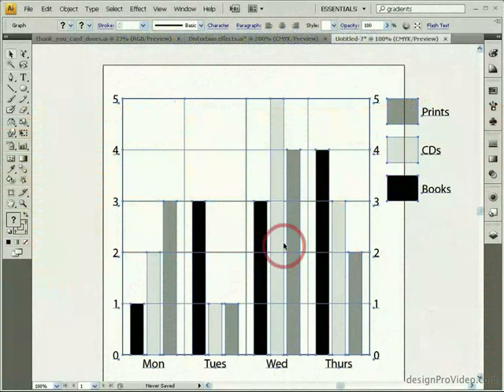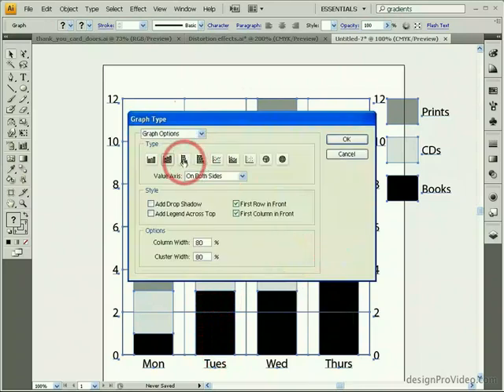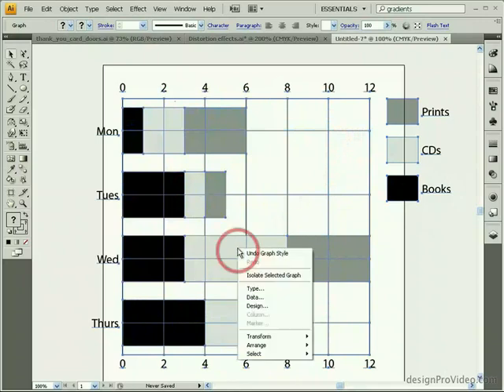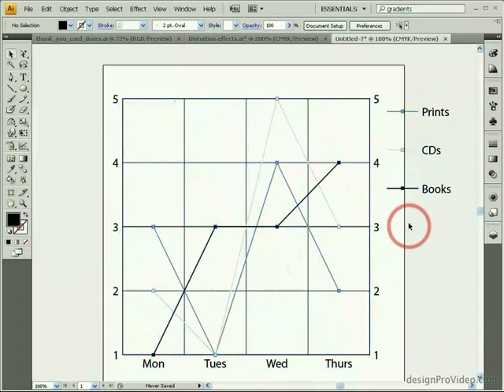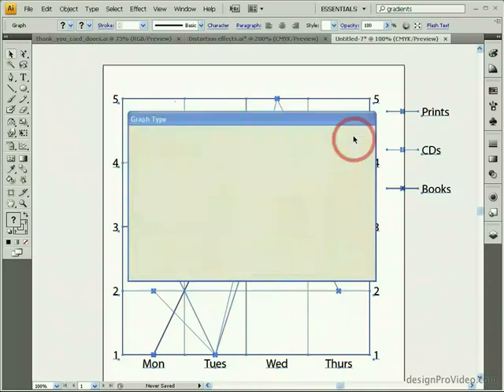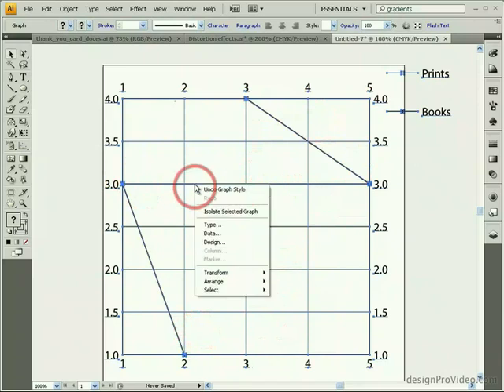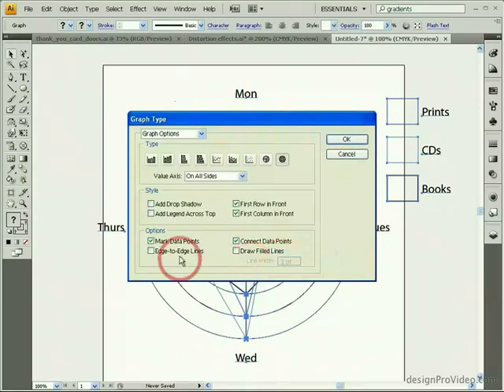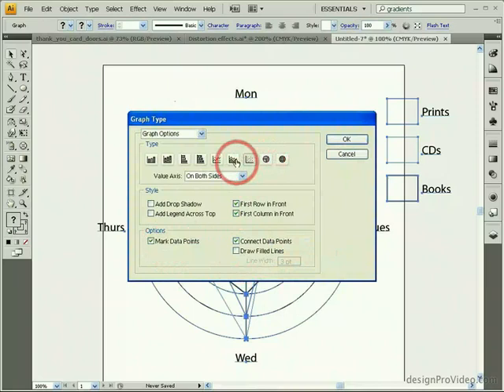Switching Between Graph Types (Grafik Türleri Arasında Geçiş Yapma)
Grafik Türleri Arasında Geçiş Yapma